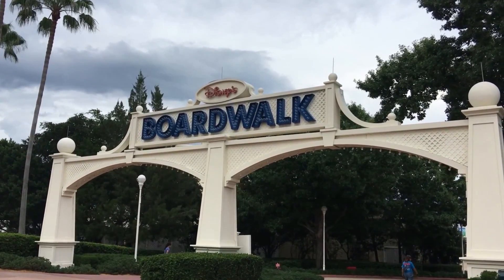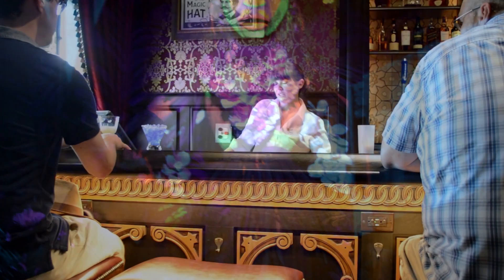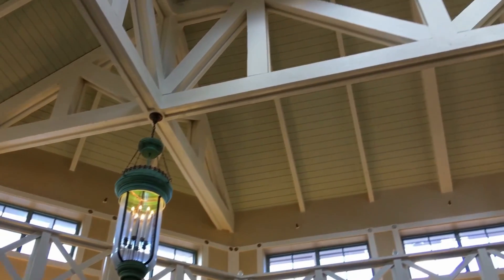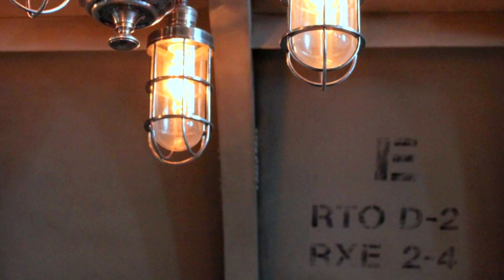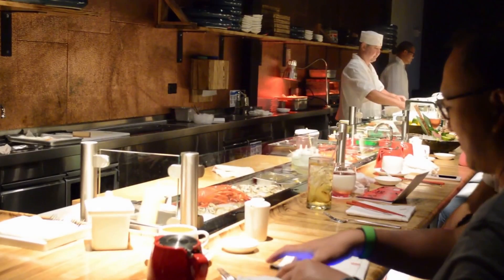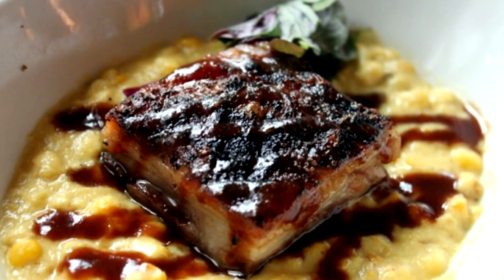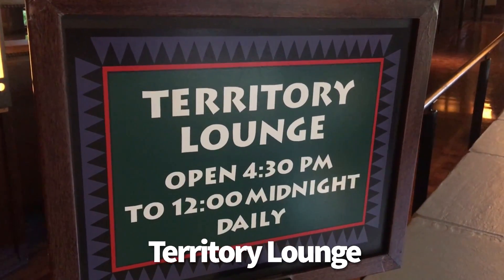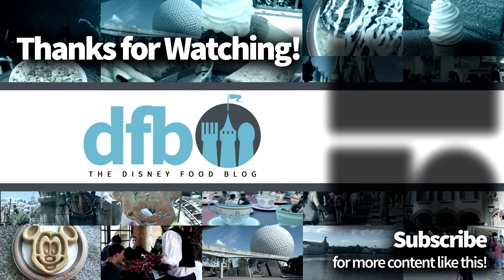DON'T MISS THESE Disney World Bars and Lounges!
It's no secret that we absolutely LOVE a lot of the bars and lounges around Disney World (especially when you can get signature restaurant food without having to have an Advance Dining Reservation!!). So today we wanted to share some of our favorites with you!